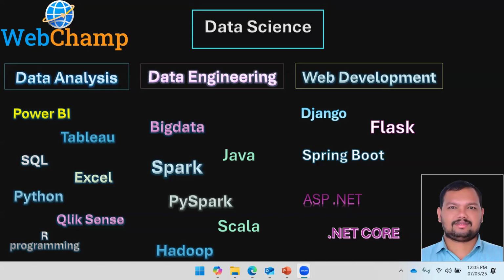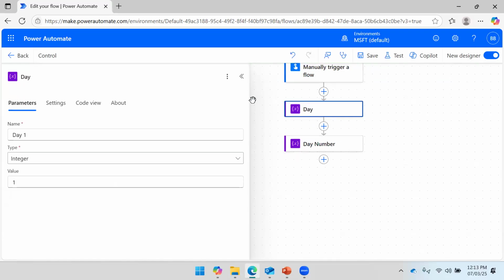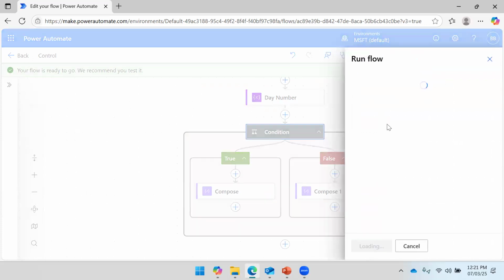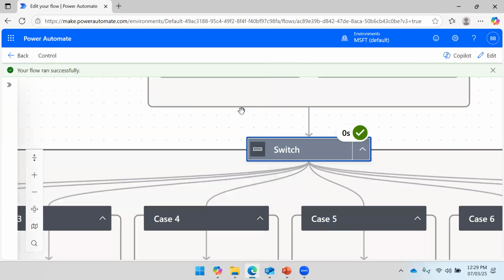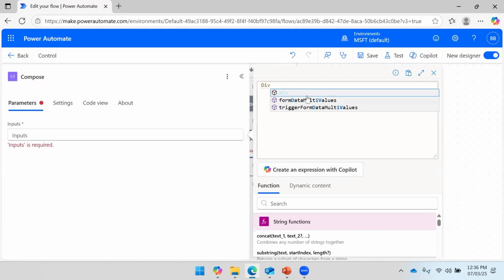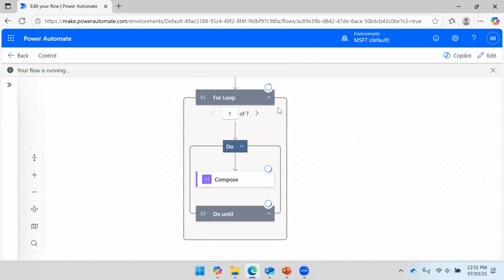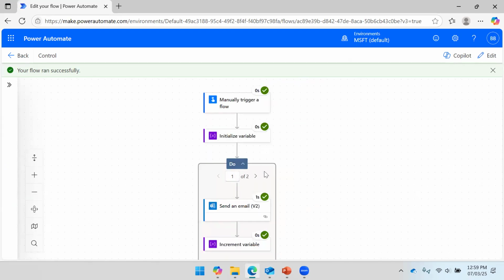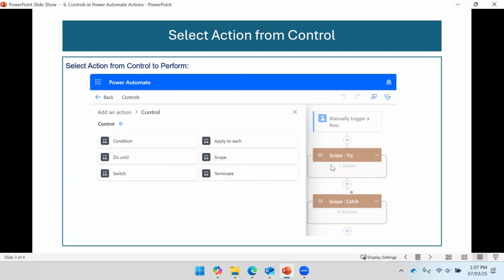Power Automate 7: Power Automate Controls: Conditional, Switch, Apply to Each, Do Until Explained!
Power Automate Controls: Conditional, Switch, Apply to Each, Do Until Explained!

Unlock the full potential of Power Automate with this in-depth guide on Control actions like Conditional, Switch, Apply to Each, and Do Until. Whether you're a beginner or looking to strengthen your automation skills, this tutorial will help you understand how to build logic-based flows that are dynamic, efficient, and scalable.

🔹 What you'll learn:

How to use Conditional statements in flows

When to use Switch vs Conditional

Looping with Apply to Each

Creating automation loops with Do Until